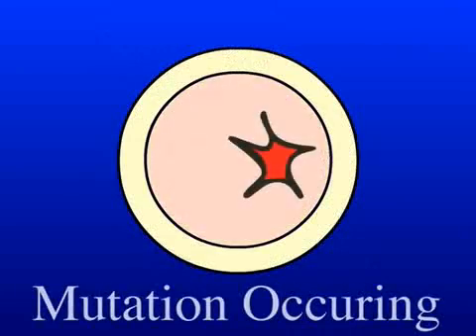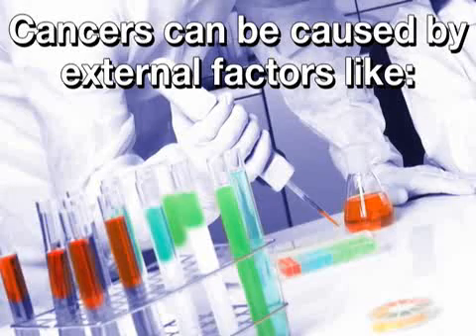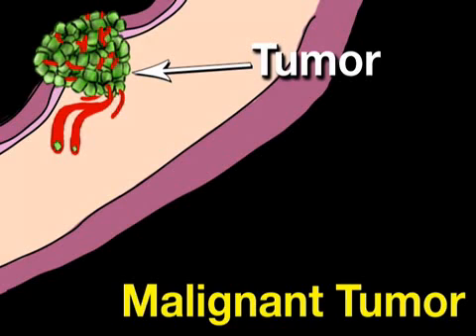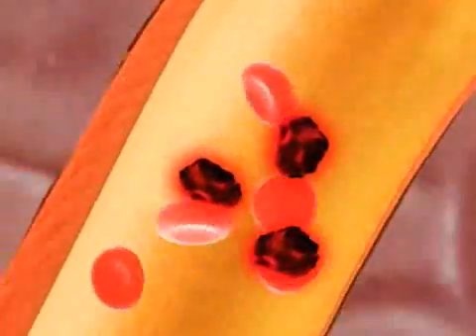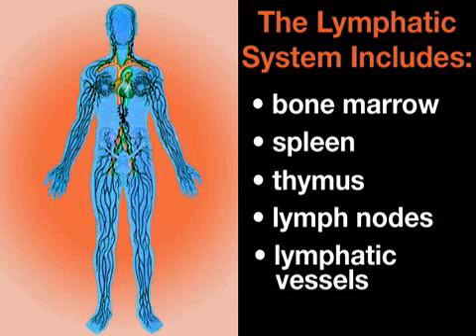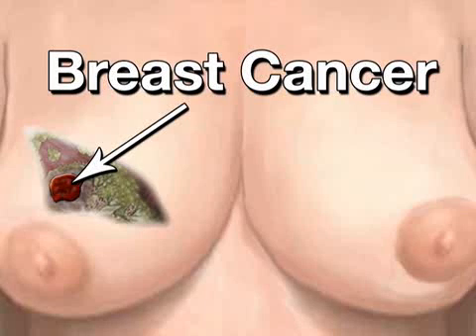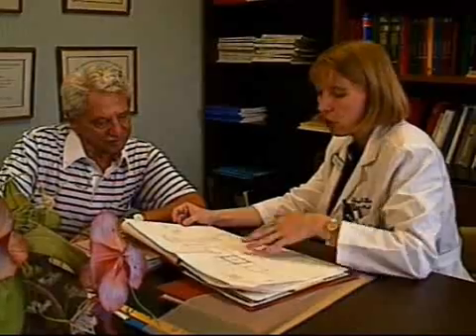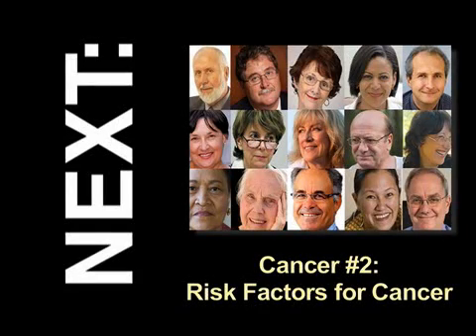Understanding Cancer (Cancer #1)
Each year, one and half million Americans will be diagnosed with some form of cancer. If you or a loved one are among them, understanding the basics of the disease can help.